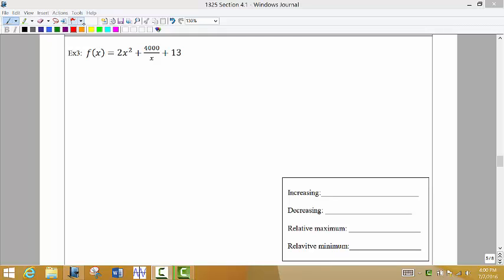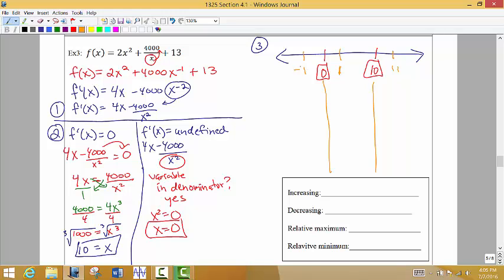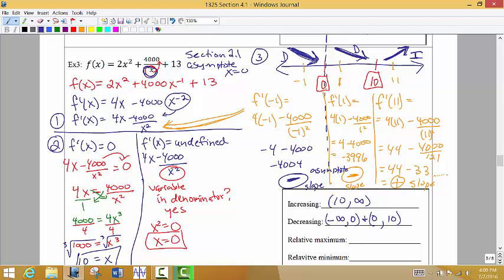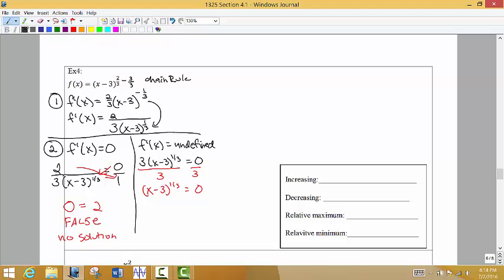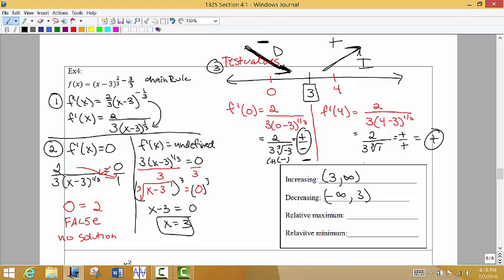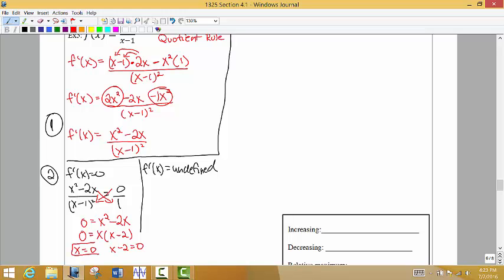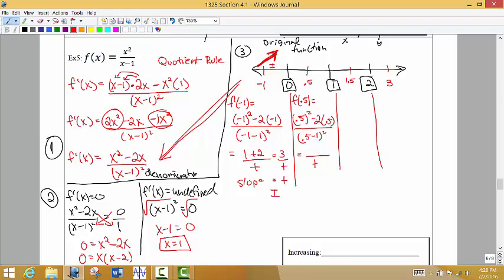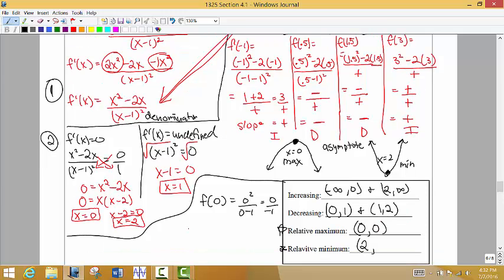Math 1325 Section 4.1 Part 6: Examples 3, 4, 5